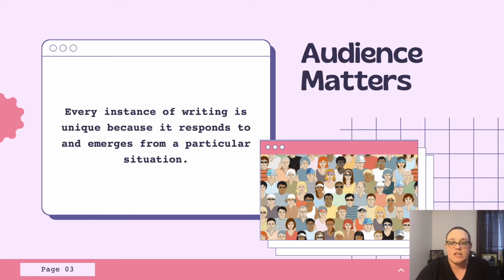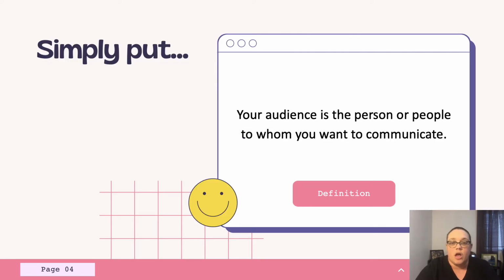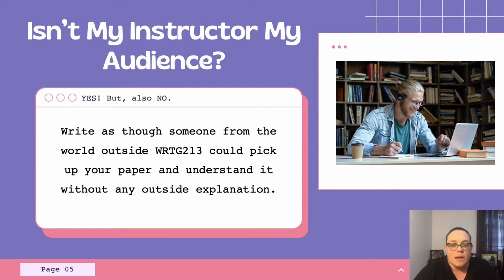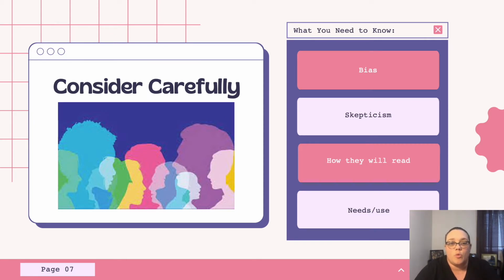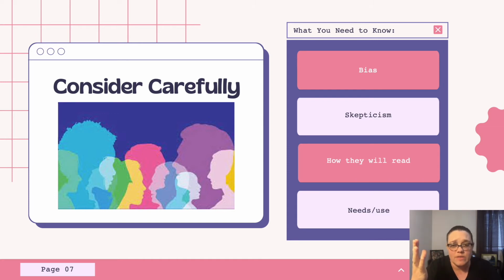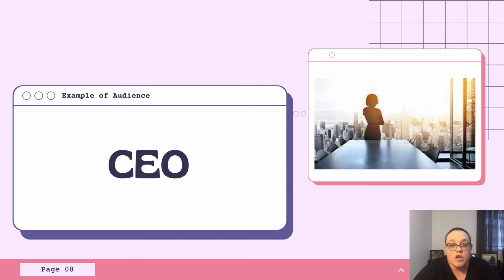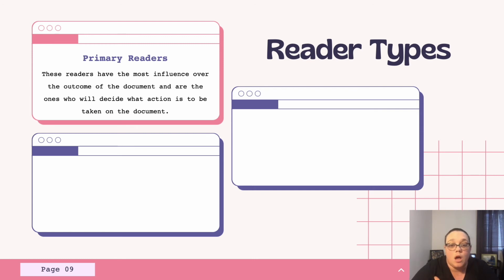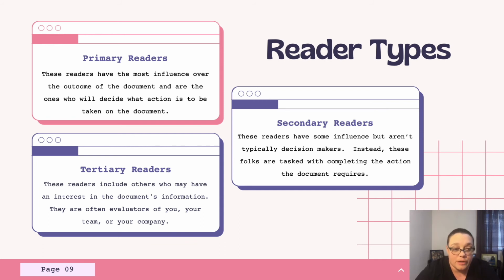Audience Matters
This video will cover the importance of writing for your audience.

Simply put, your audience is the person or people to whom you want to communicate. By knowing more about them (their wants, needs, values, etc.), you are able to better craft your message so that they will receive it the way you intended.